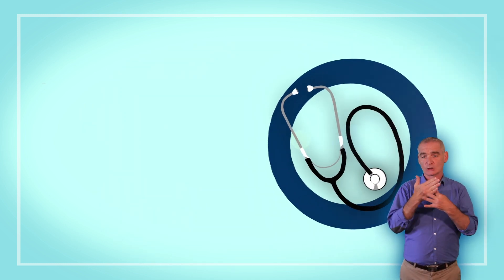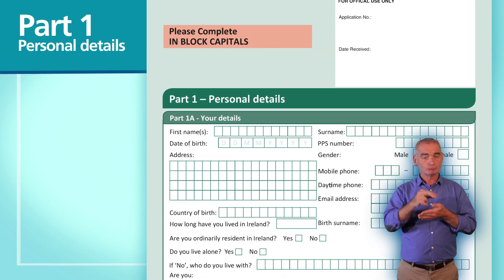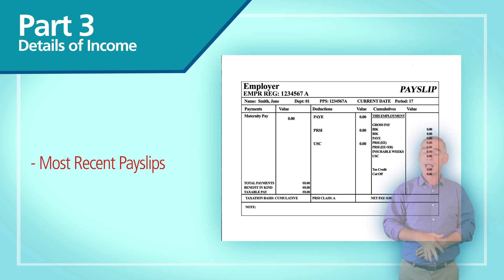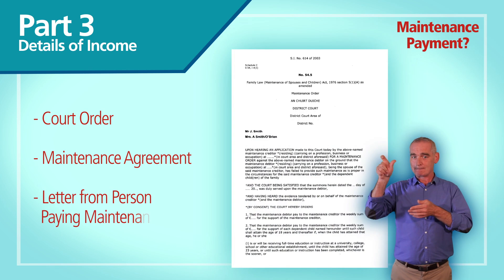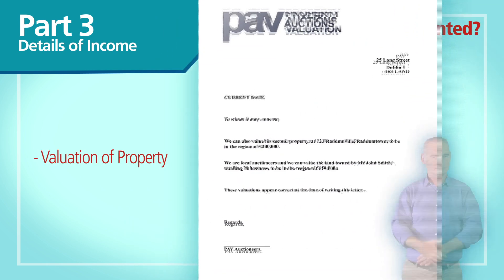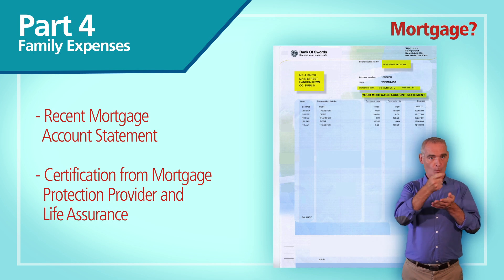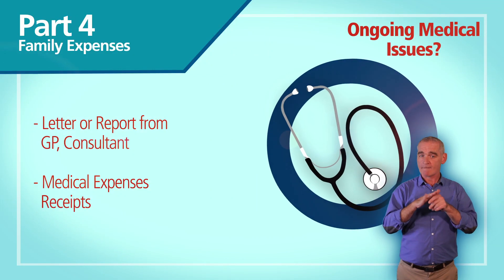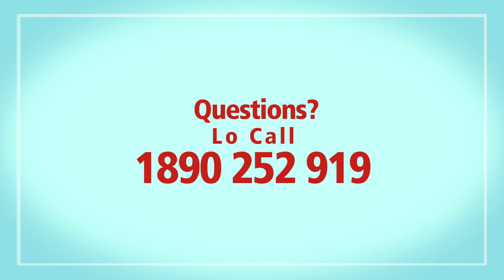How to fill in the Medical Card Application Form with Sign Language Assistance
A short video explaining how to fill in the medical card form and the documents you need to send in.